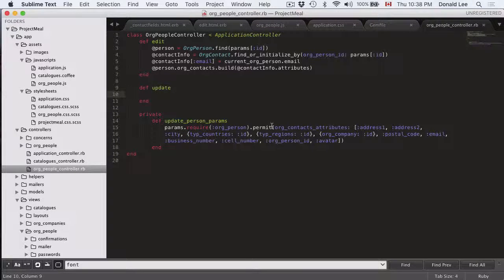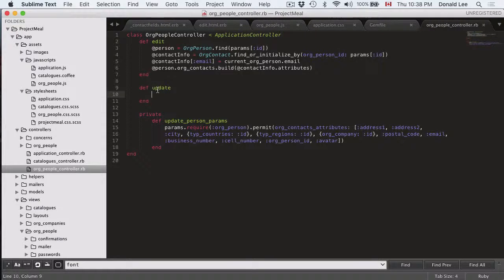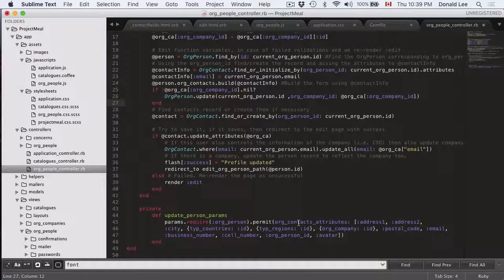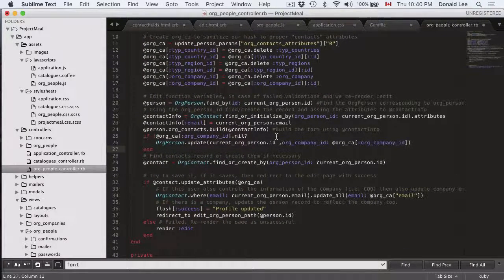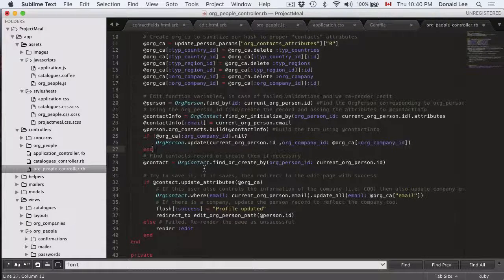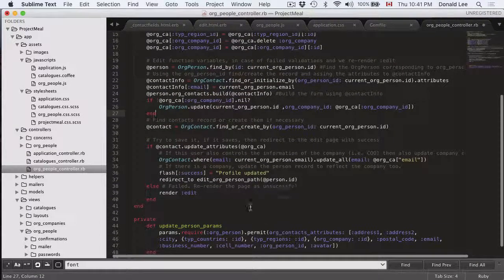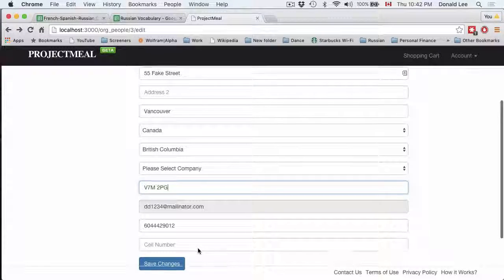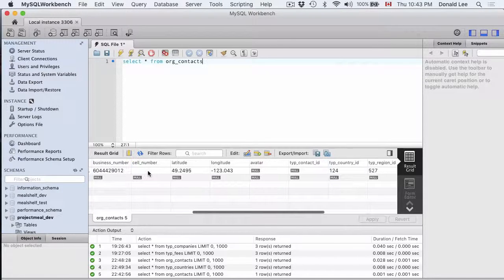Ruby on Rails Tutorial 22 Updating Contact Info